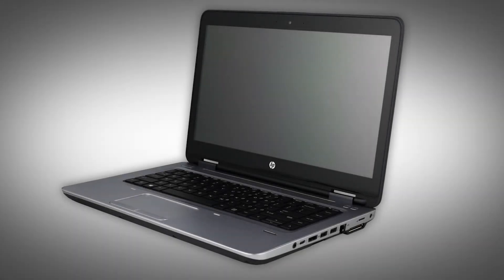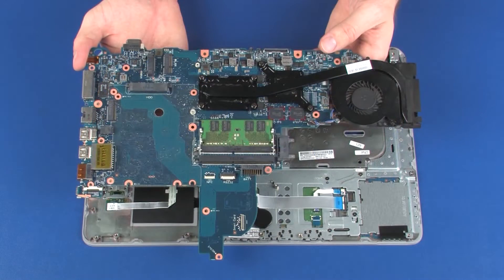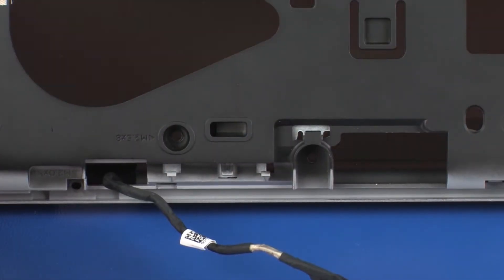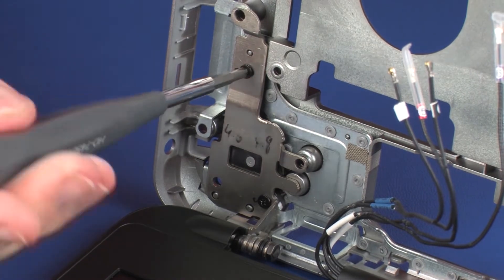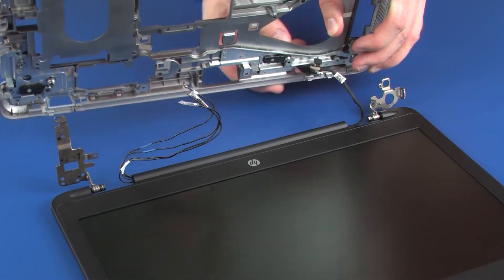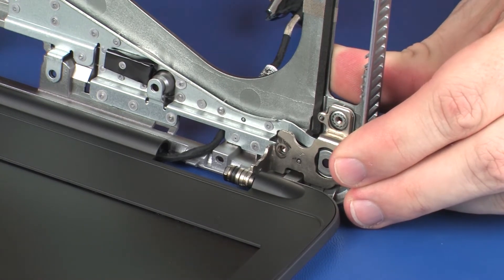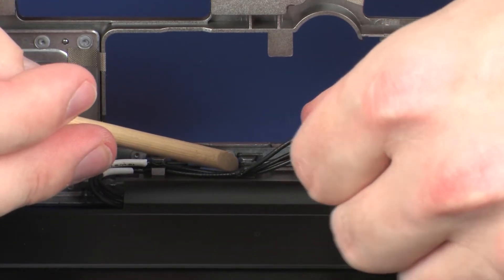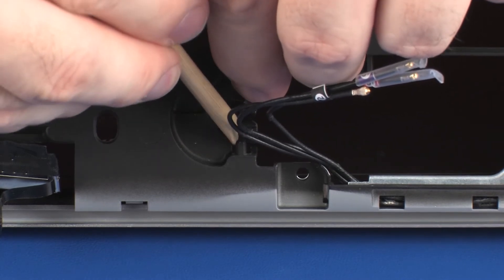Replace the Display Panel Assembly/Base Enclosure | HP ProBook 640, 645 G2 Notebooks | HP Support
Learn how to remove and replace the display panel assembly/base enclosure on HP Probook 640 and 645 G2 notebooks.